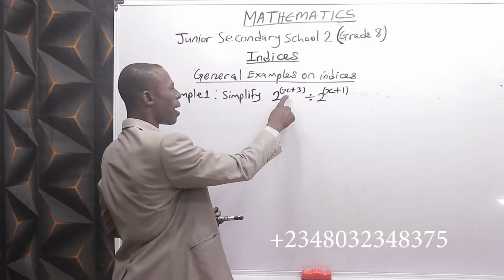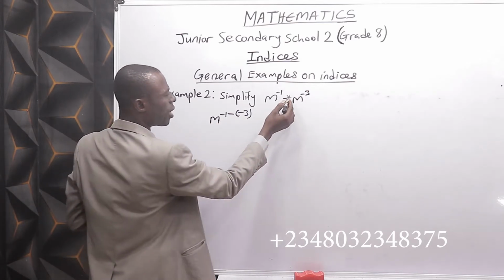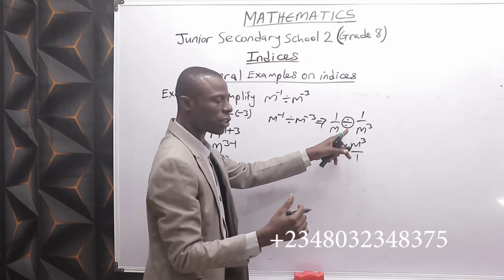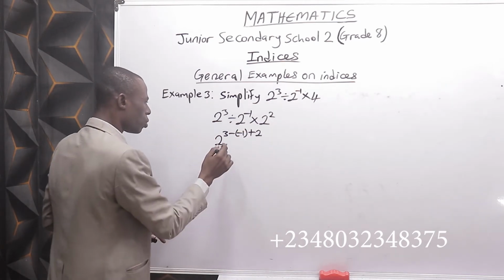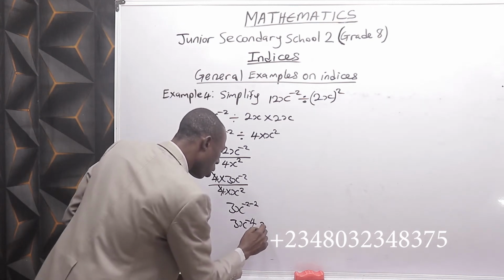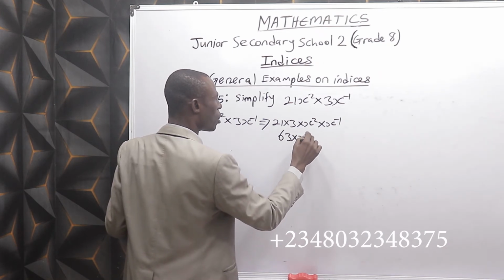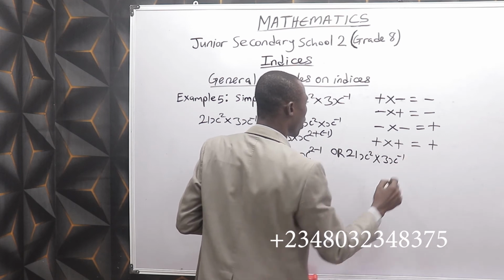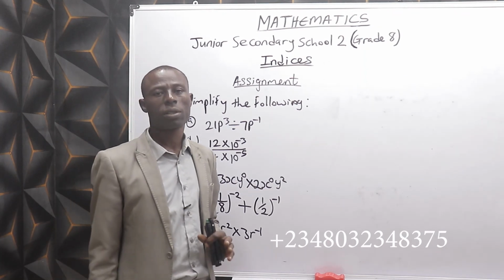Indices 2' General examples on Indices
This video teaches general examples on different concepts of Indices.